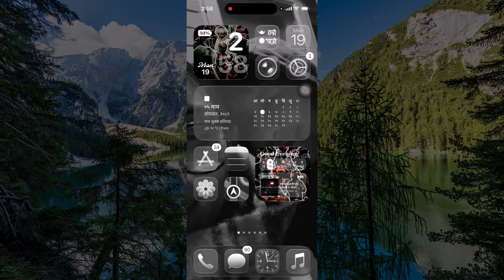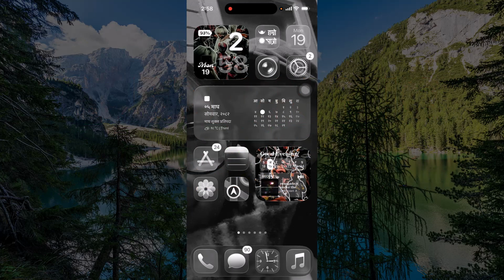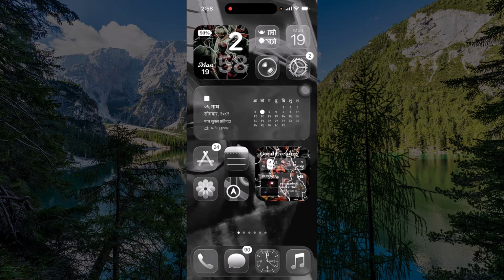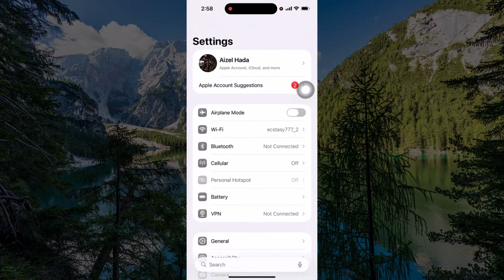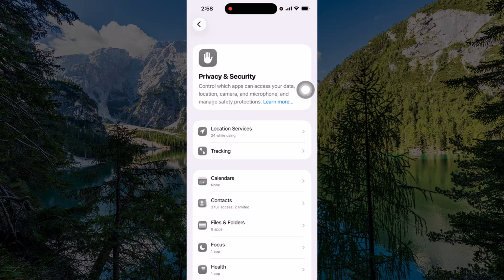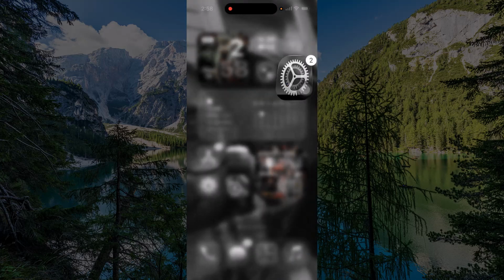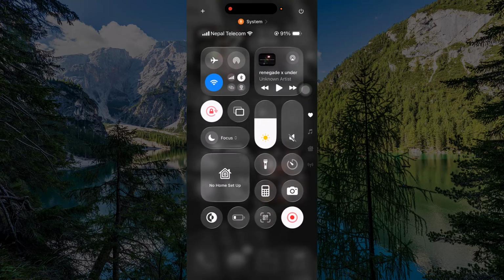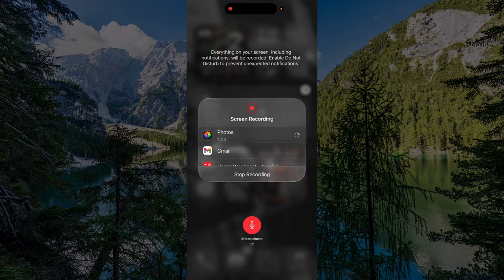iPhone Screen Recording: How to Turn On Microphone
Want to know how to    iPhone Screen Recording Voice Not Working     but don’t know how? 🤔
This quick video will show you how to       Enable Mic for Screen Recording on iPhone  step by step.

In this video, you’ll learn:

How to iPhone Screen Recording: How to Turn On Microphone

How to Record Screen with Voice on iPhone

How to iPhone Screen Record with Audio: Enable Microphone

Timestamps:
00:00 – How to start [TOPIC]
00:00 – How to [STEP 1]
00:00 – How to [STEP 2]
00:00 – How to finish [TASK]